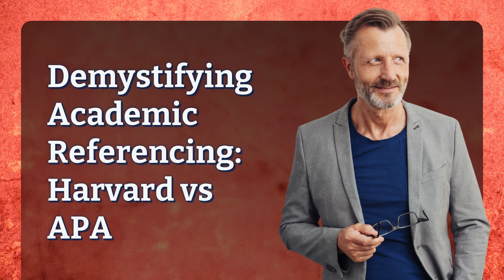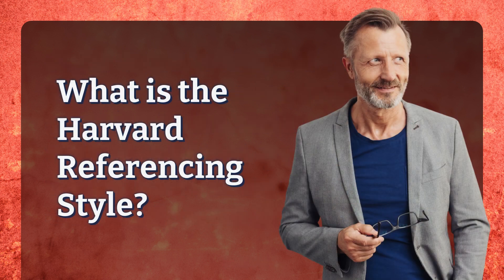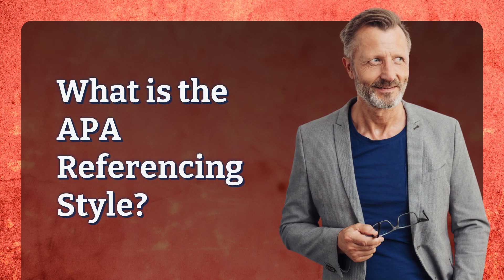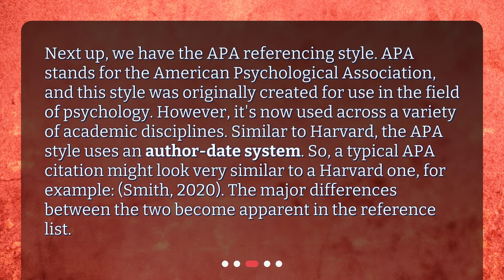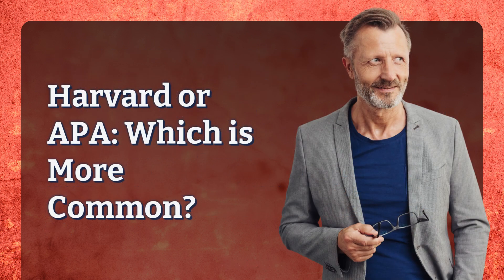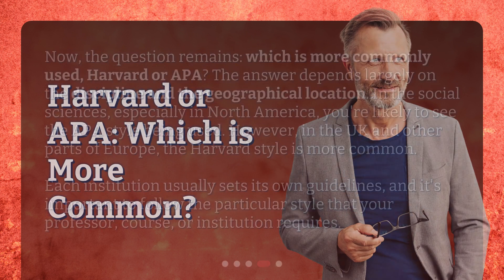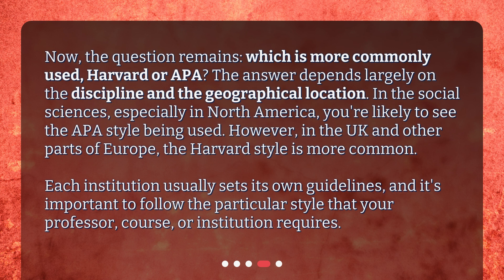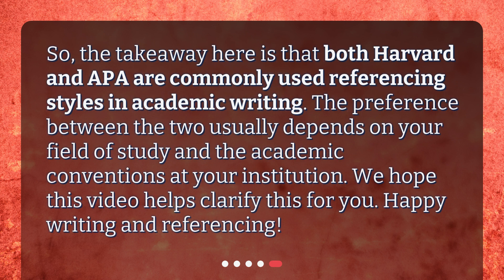Demystifying Academic Referencing: Harvard vs APA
Which referencing style is commonly used in academic writing: Harvard or APA? • Confused about which referencing style to use in your academic writing? Look no further! In this video, we demystify the Harvard vs APA debate and break down the key differences between the two. Find out which style is commonly used in your field of study and make referencing a breeze. Watch now!

00:00 • Demystifying Academic Referencing: Harvard vs APA
00:19 • What is the Harvard Referencing Style?
00:44 • What is the APA Referencing Style?
01:20 • Harvard or APA: Which is More Common?